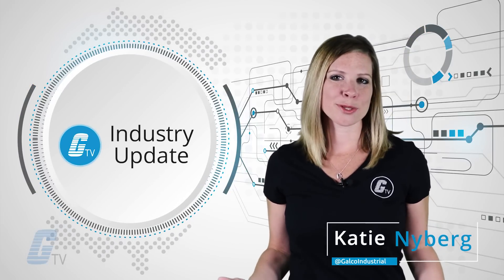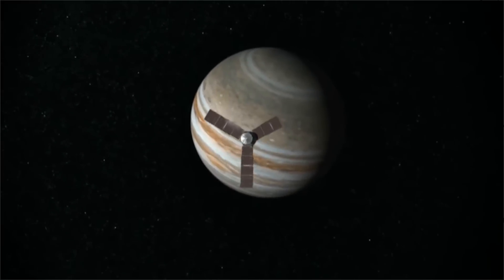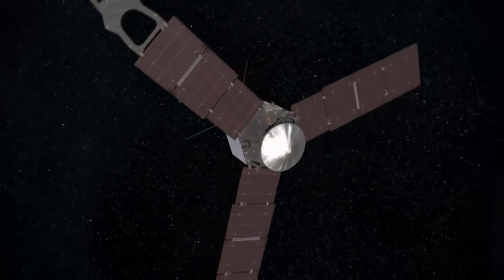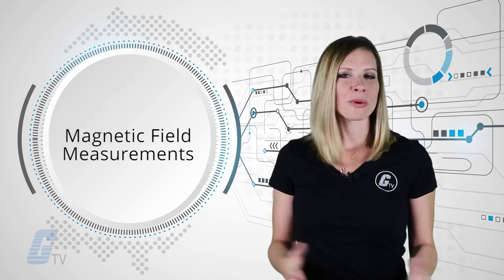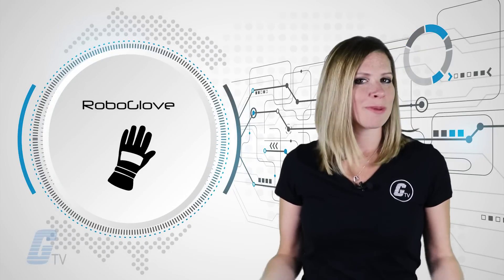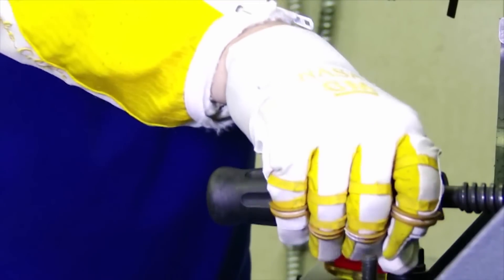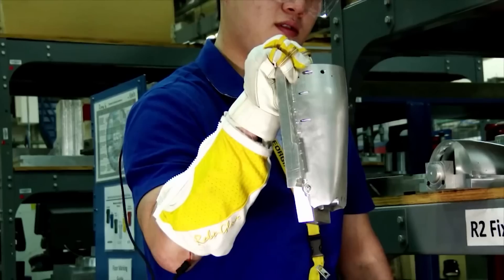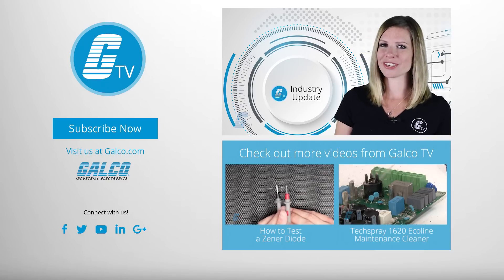NASA's getting a closer look at Jupiter and RoboGlove is ready to go to work!